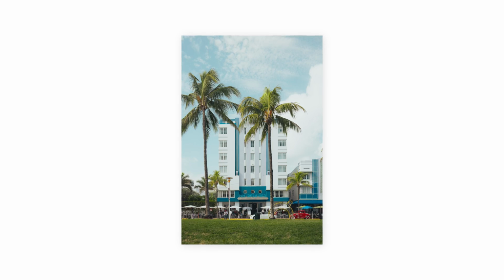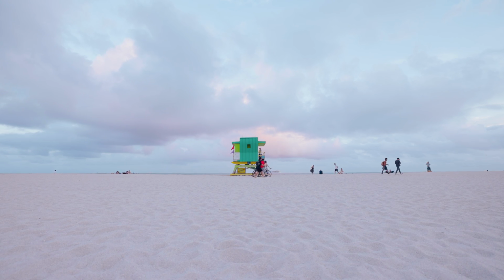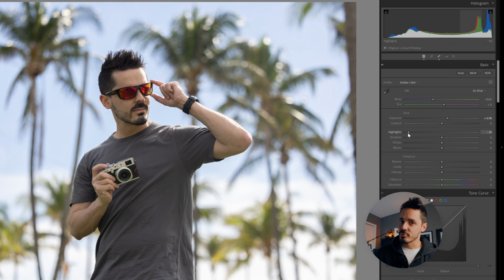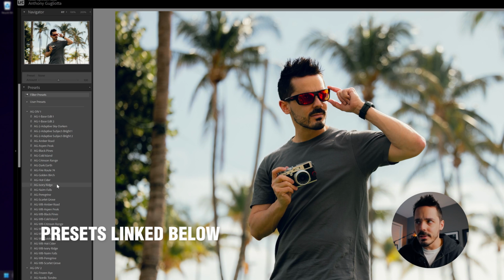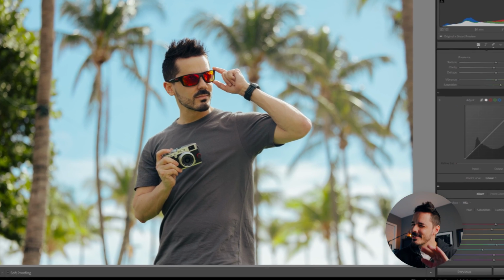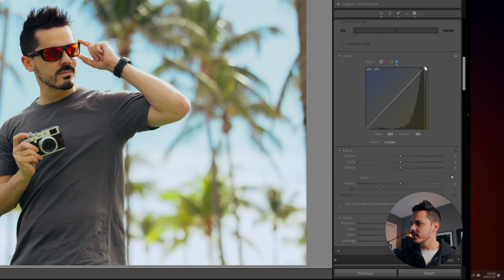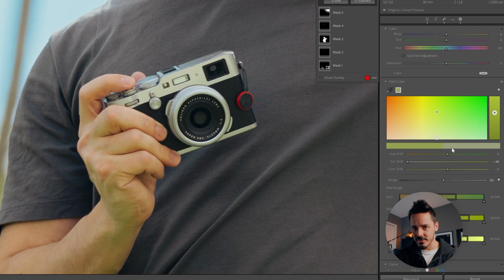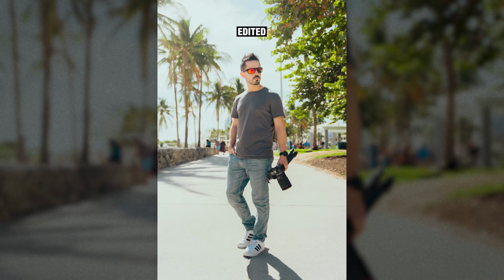Shoot and Edit Photos in Direct Sunlight 📷 (Like a Pro)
How to shoot and edit photos taken in harsh direct sunlight inside of Lightroom.

📷 *TOP SECRET* DIV-2 Presets

My Favorite Lens
Beast Prime Lens
Budget Prime Lens
Beginner Lens
Lens 1
Lens 2
Lens 3
My favorite memory cards
My Lights

SYNC ID: MB01FMUBEF9QYB0

[Timecodes]
0:00 How to Shoot photos in Direct Sunlight
2:56 Lightroom Editing Begins
3:35 This step is critical (exposure)
5:24 *Use Presets Here*
6:23 Give your photos some style (and color)
7:49 Don't do This
9:04 Adding even MORE color
10:31 Make your subject POP
12:20 THIS is a game changer